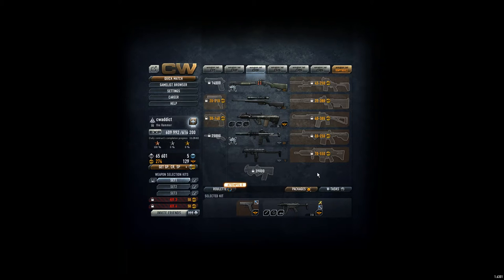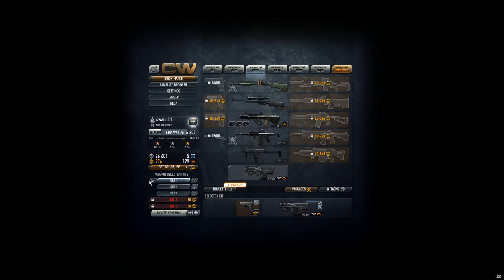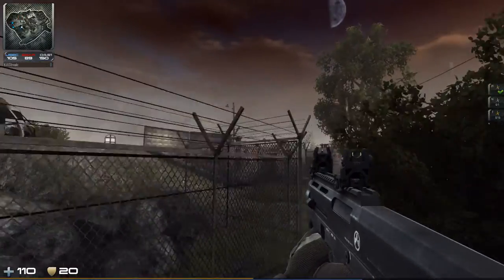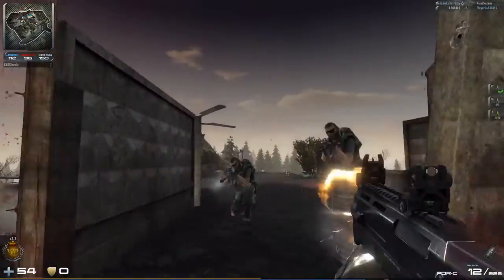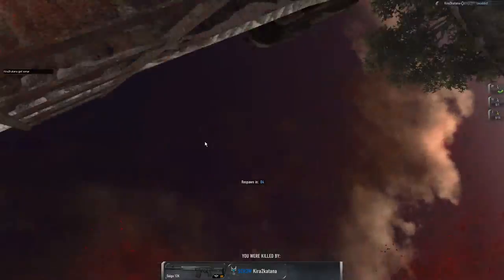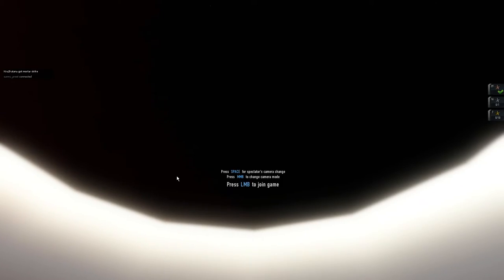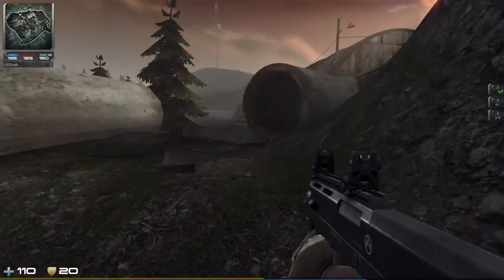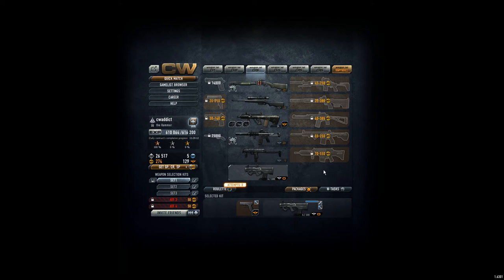Contract Wars Career 367: Magpul PDR-C SMG - Review & Gameplay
Accuracy 75, recoil 70, damage 25, firerate 88, mobility 74, reload speed 64. Good for close combat, but too much spread in my opinion. Nothing for distance shots. Not strong enough!

Fighting in maps:
- Evac

Weapons used within the game:
- Glock 18
- Magpul PDR-C SMG
- EFD grenade